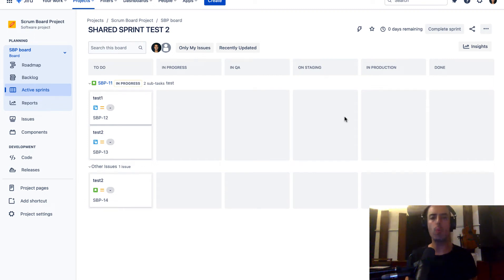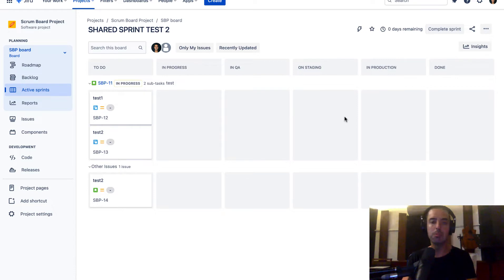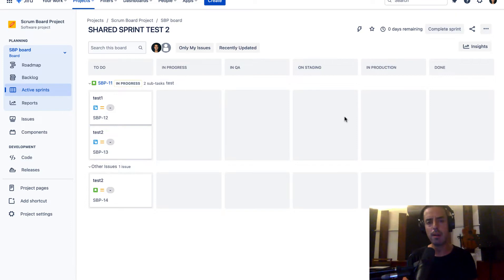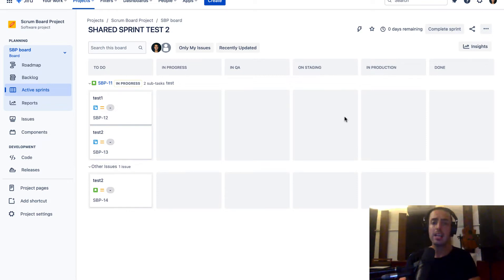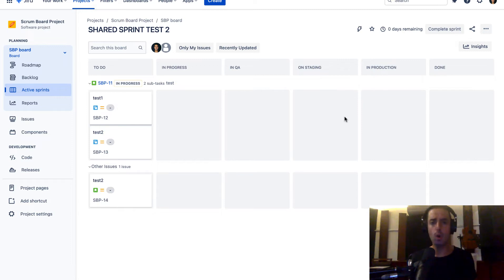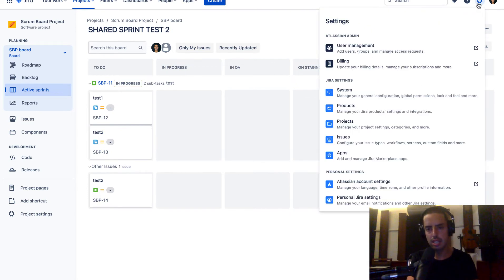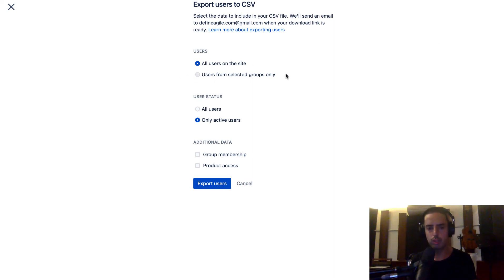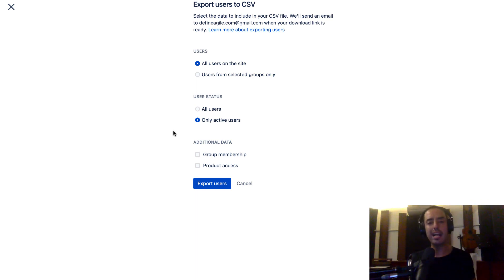Export Users From JIRA to CSV JIRA Tutorial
How to list all users in your project  - JIRA Tutorial

Confused about JIRA ? Book an hourly ONE-ON-ONE CONSULTATION WITH ME, and let me help you!

Today we are going to know how to Export users from Jira To CSV

00:00 What this video is all about
00:23 Learn JIRA from beginner to advanced
00:40 Schedule a meeting with Anatoly 1 on 1
00:55 How else Anatoly and his team can help you
01:19 Need an Admin Permission
01:31 Go to Settings
01:37 Click User Management
01:41 Click on Export Users
01:47 Choose Parameters for Export

 Get My Help:

Still Confused? Need My Help ? Book an hourly ONE-ON-ONE CONSULTATION WITH ME, and let me help you!

Want to learn JIRA in 1 day ? Join my JIRA FOR BEGINNERS COURSE ! It is worth it!